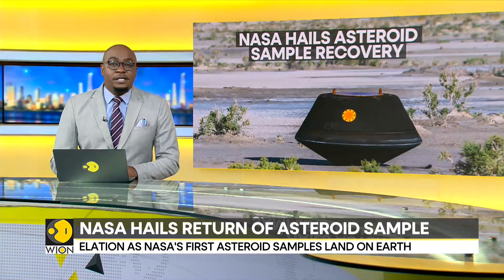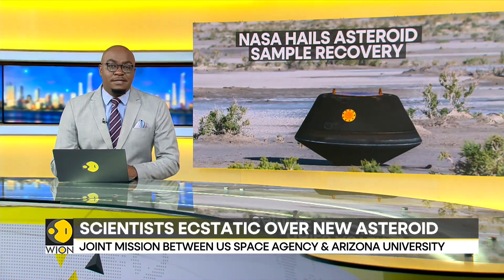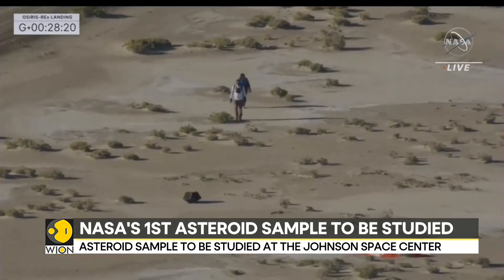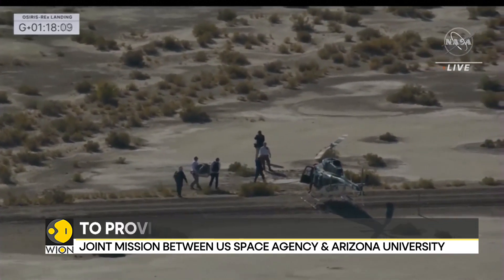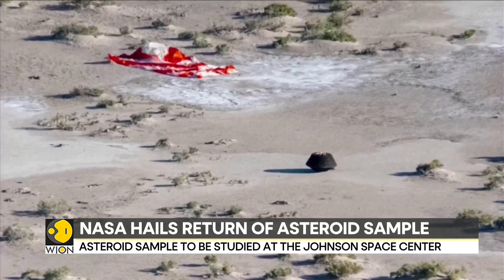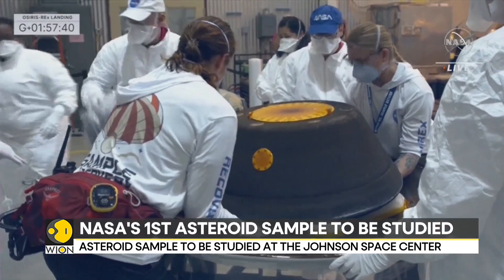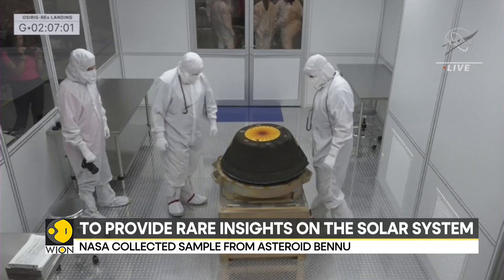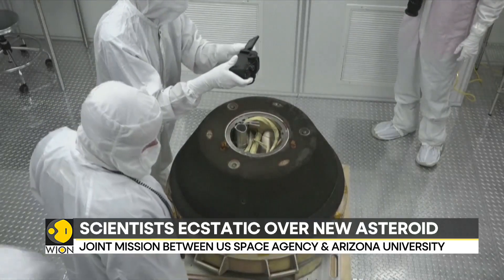NASA's first asteroid sample reaches earth | World News | WION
It has been 7 years since NASA launched its mission to collect samples from asteroids. The long wait for NASA capsule carrying the largest soil sample from an asteroid.